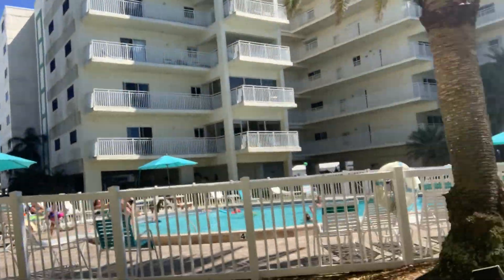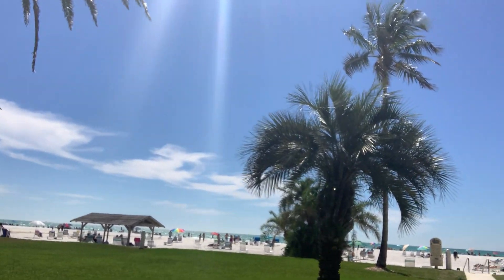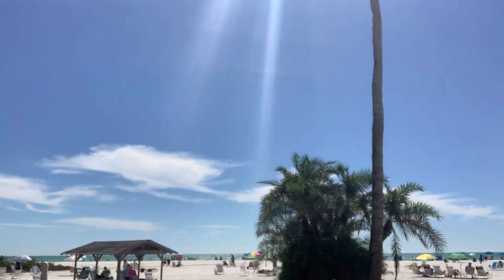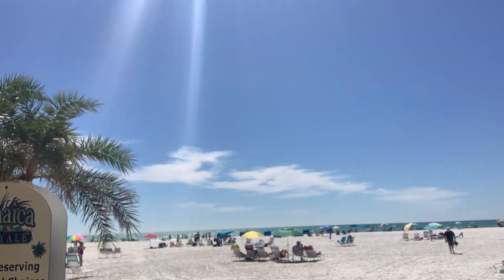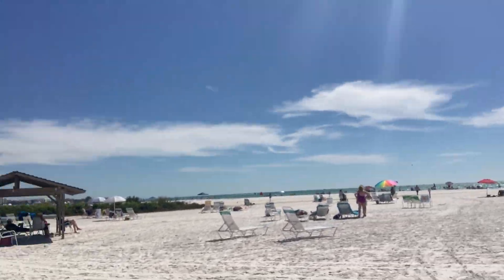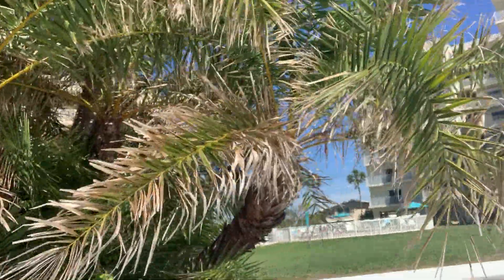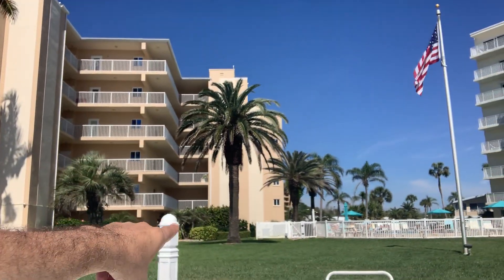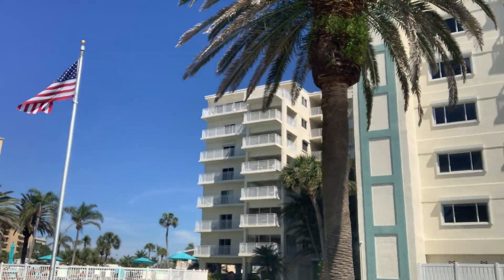Jamaica Royale | Grounds | Siesta Key. Florida | 34242